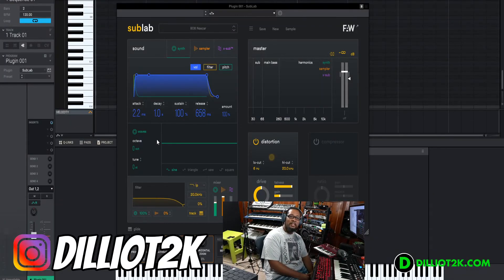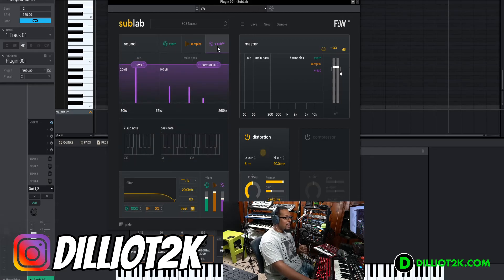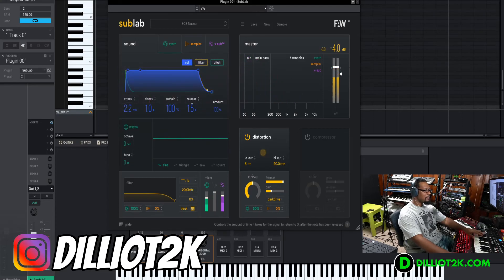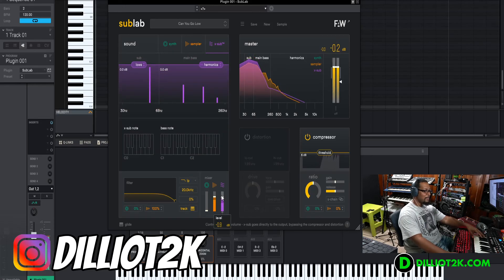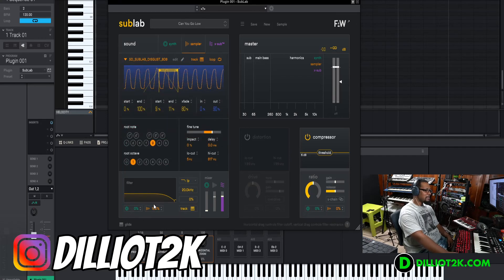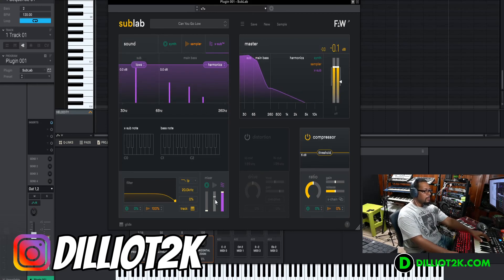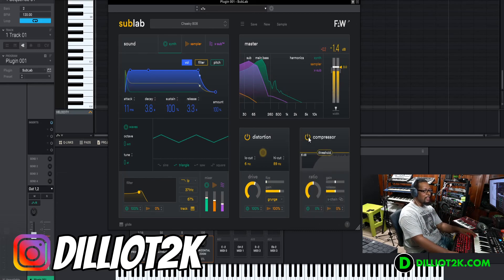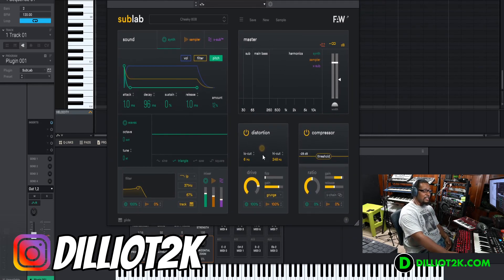How to use sublab. Sublab VST Review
This video will demonstate how to use sublab and I will also share my thoughts  about how sublab works.